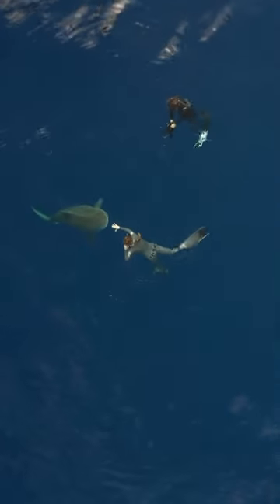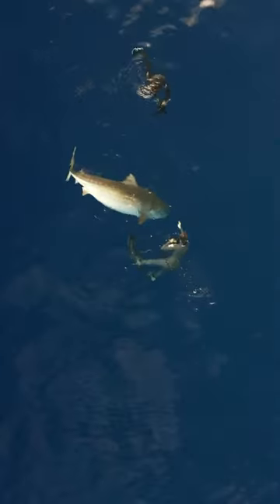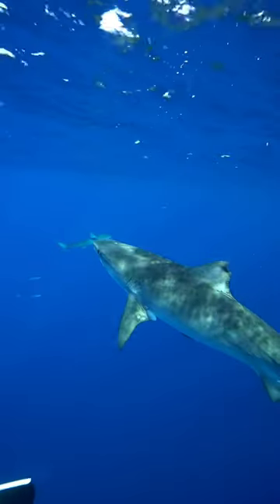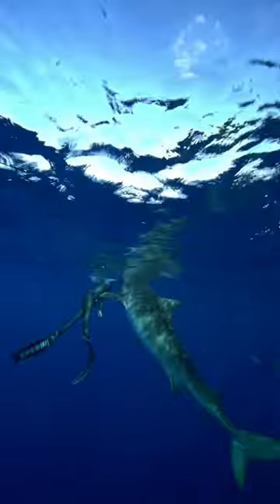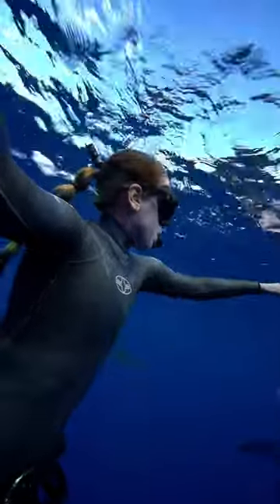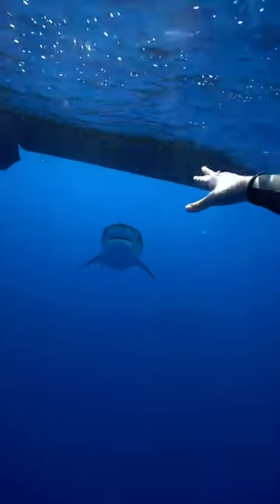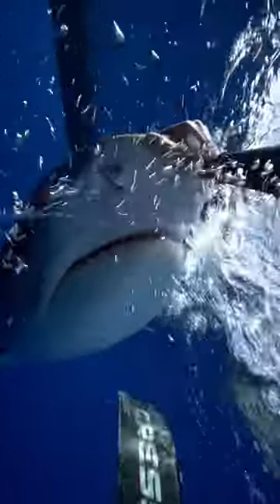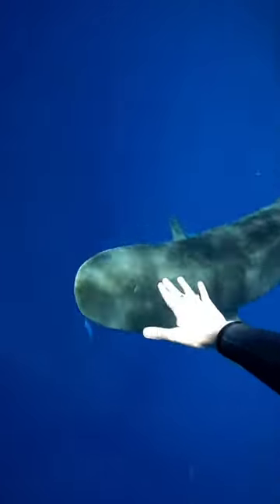Please do not attempt!